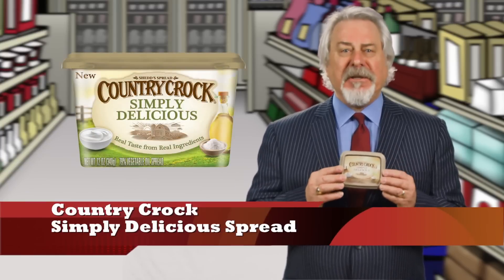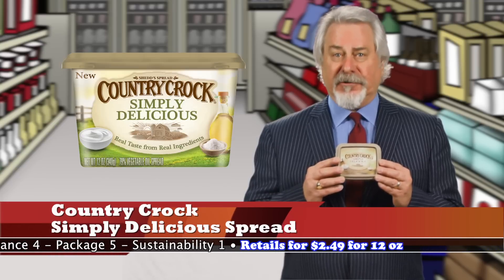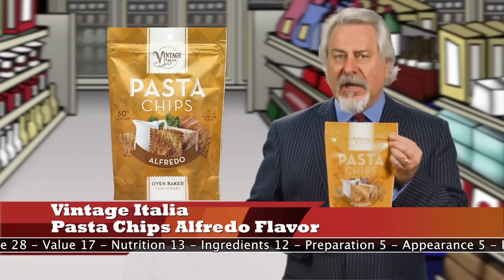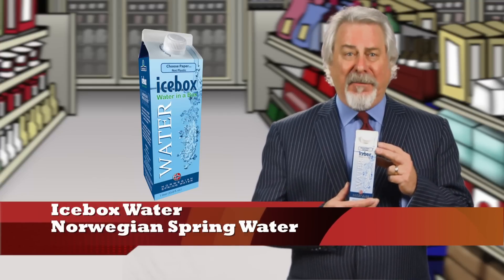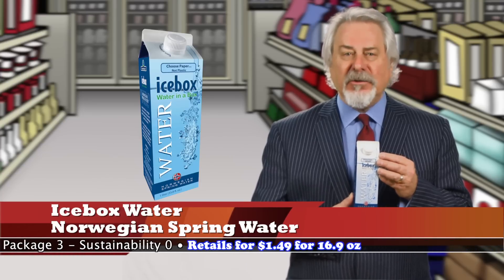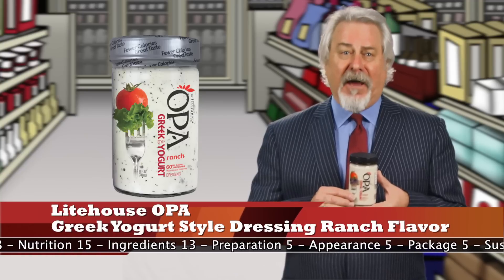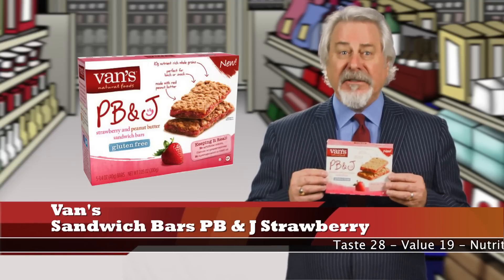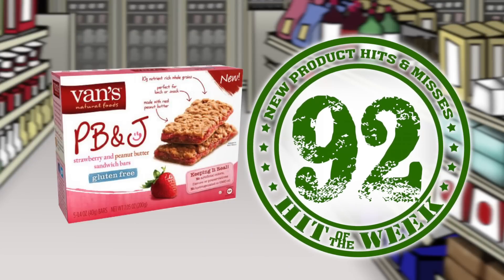New Product Hits & Misses for February 19th, 2014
Country Crock Simply Delicious Spread, Vintage Italia Alfredo Pasta Chips, Icebox Water Norwegian Spring Water, Litehouse OPA Greek Yogurt Style Ranch Dressing, Van's PB & J Strawberry Sandwich Bars,